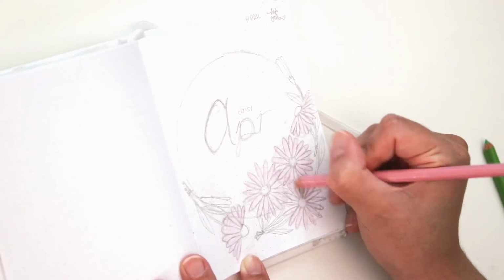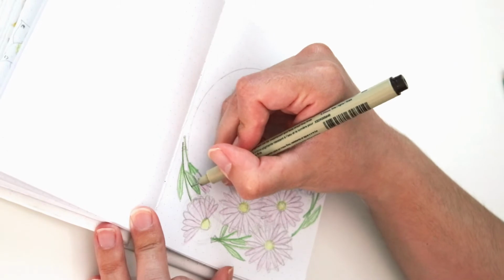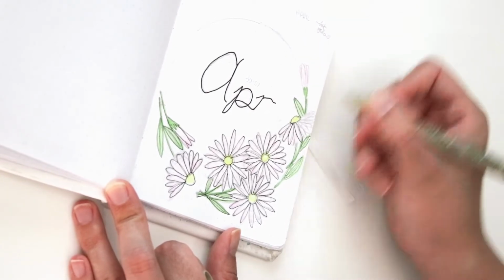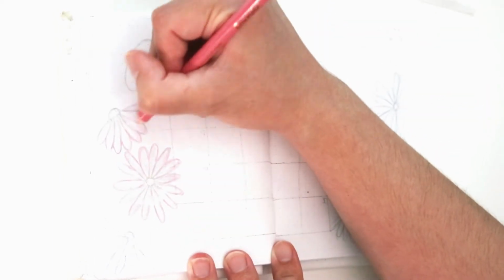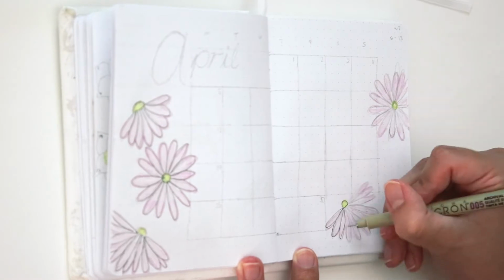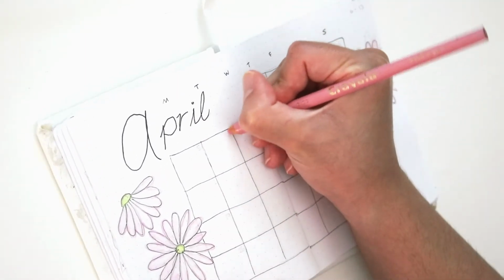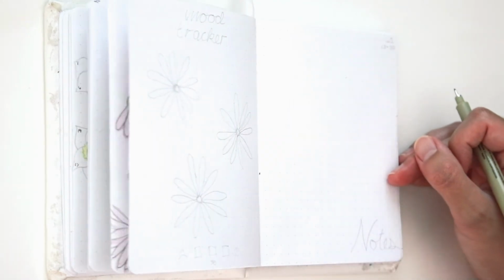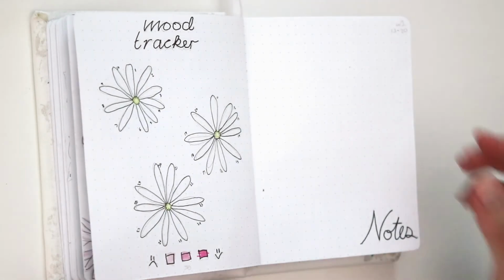APRIL 2021 | Bullet Journal Setup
NEW MONTHLY! New Monthly every month! Woo!

Daisies! I like daisies. They are super easy to draw and color and are very pretty in person. I'm sorry the pink didn't show up. It was too soft. But hot pink would have been too much for me. What is your theme for April?

ETSY SHOP

*MUSIC*

Music by @singtoconley - You Are The Stars via @hellothematic